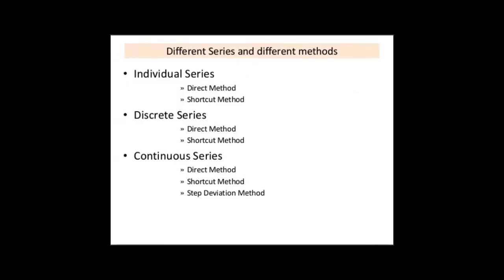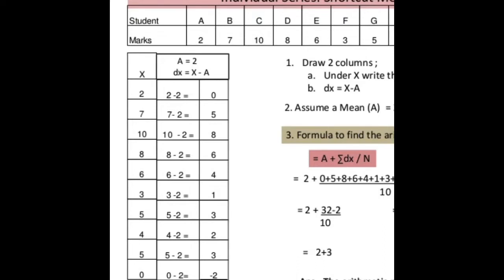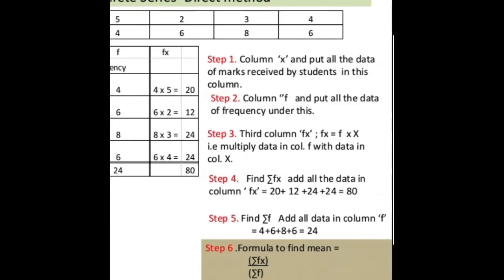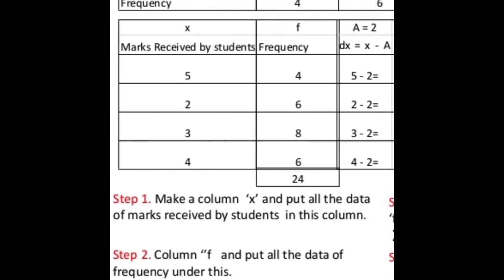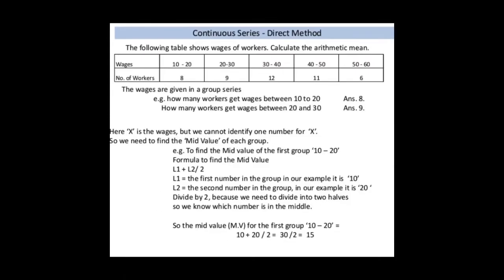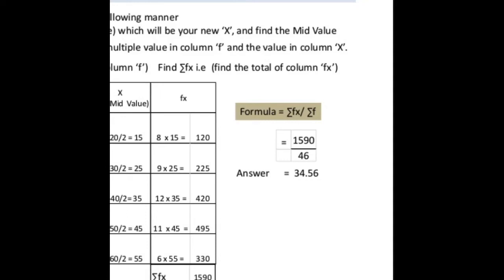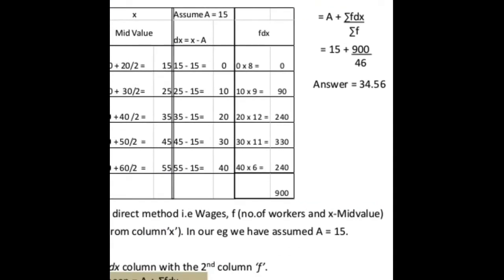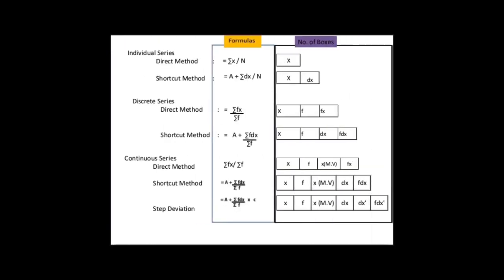Class 11_economics _elementary statistics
Measures of central tendency_ mean_Part two